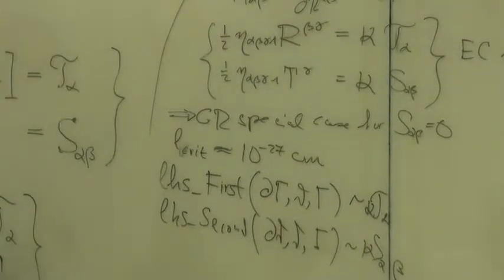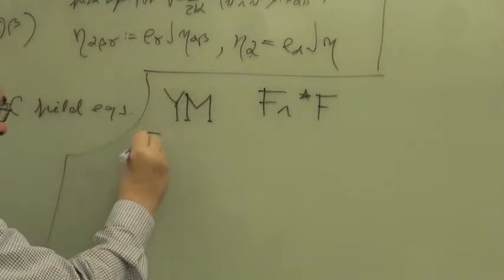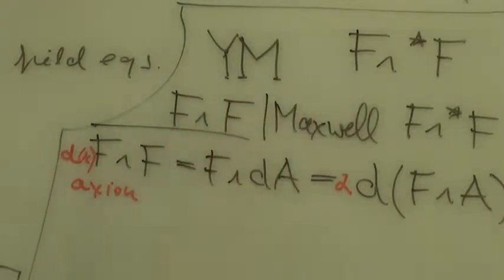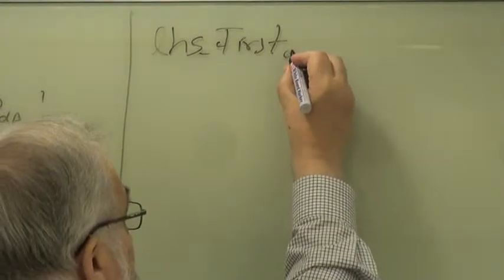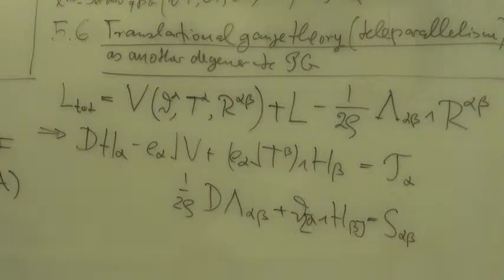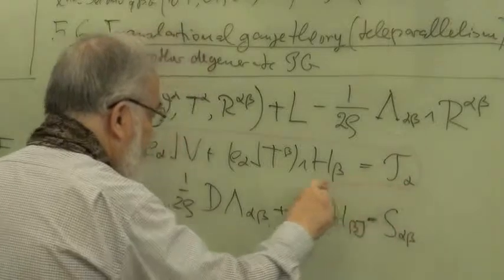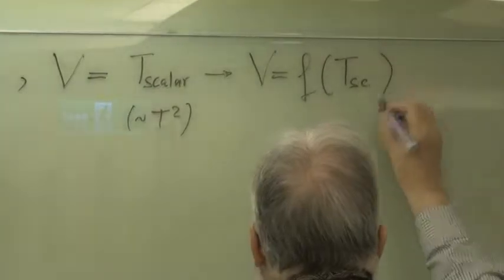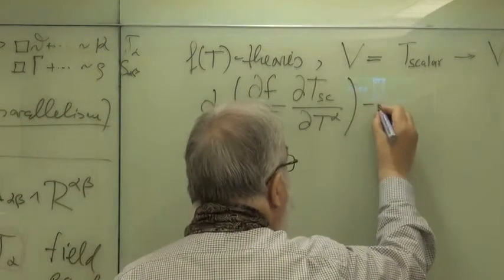Gauge Theories of Gravitation, Lecture 11 Part 2